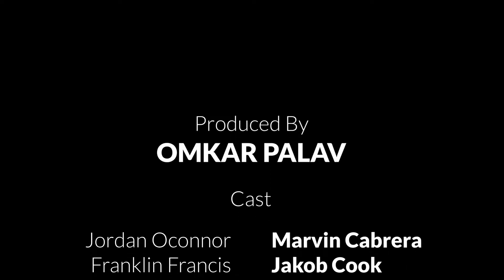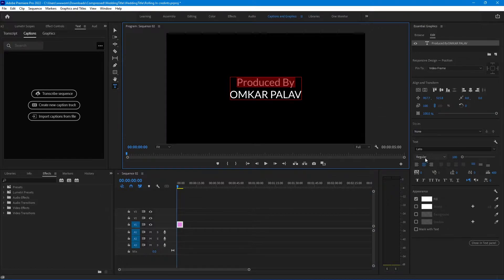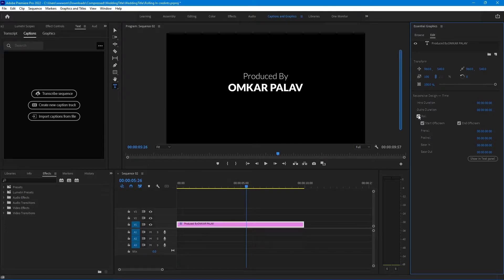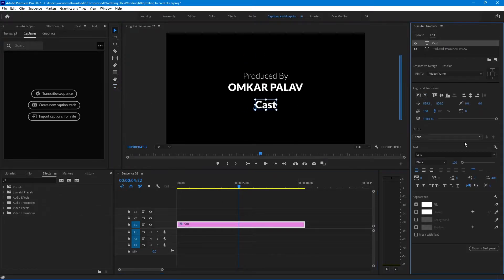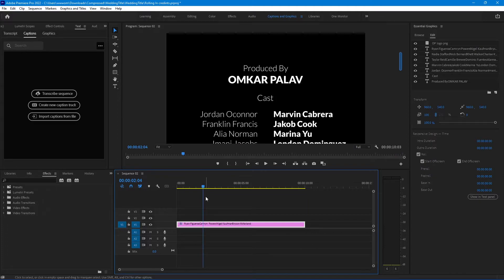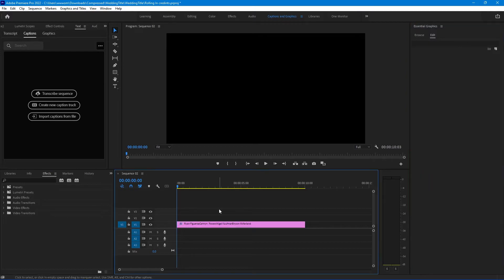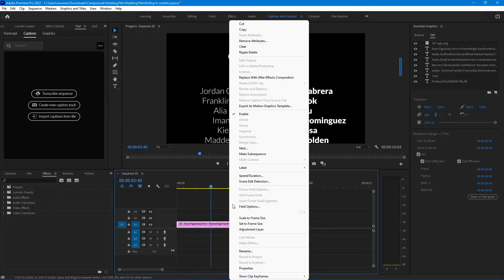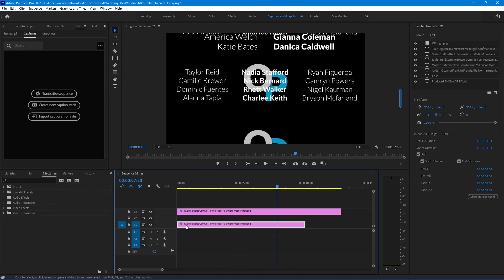Rolling End Credits in premiere pro | Free Templat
In this Video we will see how to make rolling end screen which we see at the end of the movies in adobe premiere pro, you will also learn how to make motion graphic template of that rolling end screen and you can download that template from the link below, make sure you subscribe to my channel and hit the bell icon for more future videos.
Create smooth and professional rolling END CREDITS in Adobe Premiere Pro